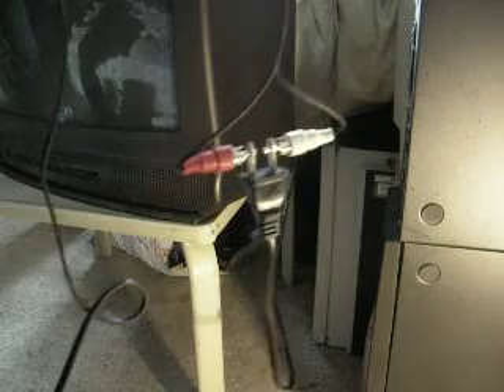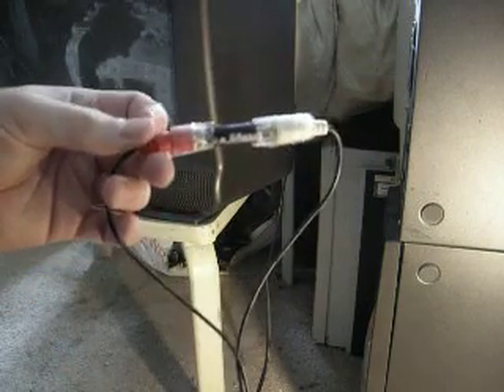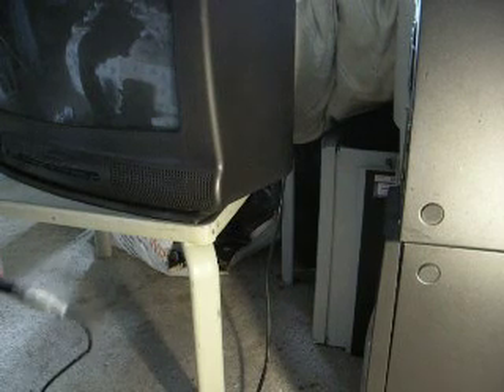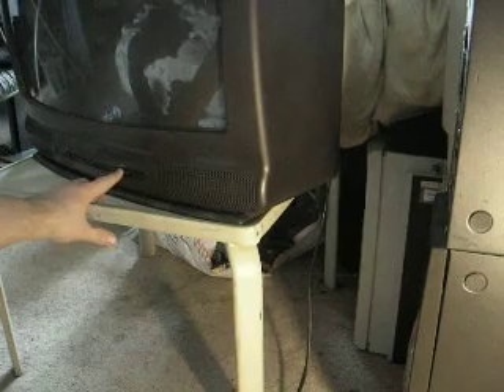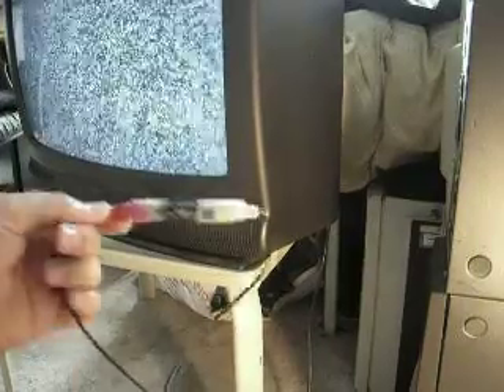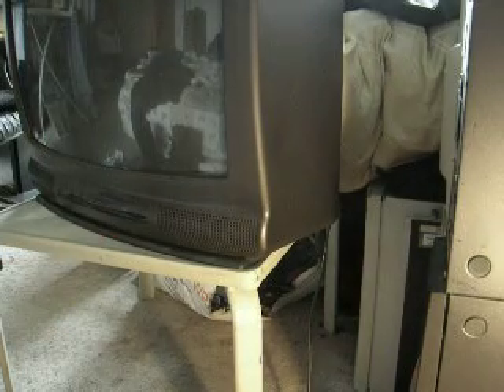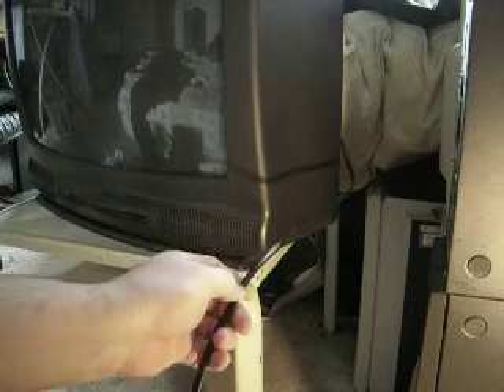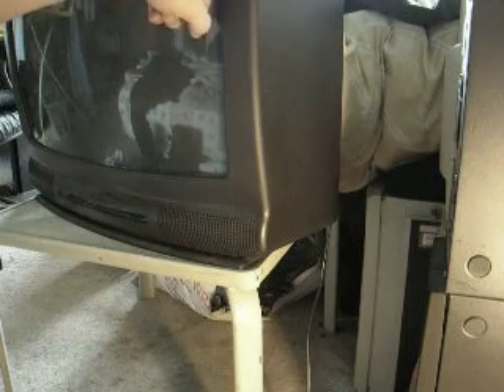How to Power a TV using a AAA battery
In this installment, I show how Household Hacker used a AAA battery to power a television, then explain how it was faked.
Household Hacker knows some of his experiments are fake.  His disclaimer states he will not be held responsible for damage done while attempting his dubious experiments, yet he knows people will still try to recreate them at home.  Does he want to educate America's youth by encouraging them to try these experiments hands on?  Or, is he just doing it for the lulz?
Causing people to waste perfectly good electronics and potentially getting them sick with salmonella is not the way to get people interested in science, HH.